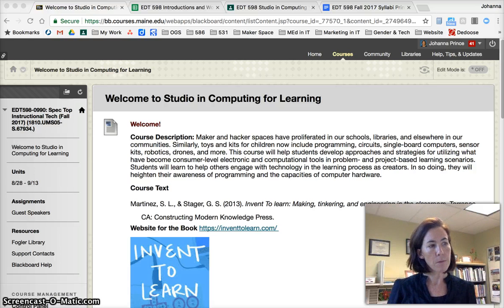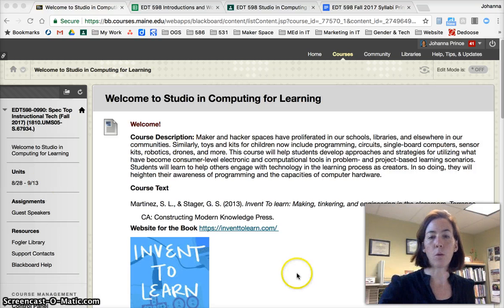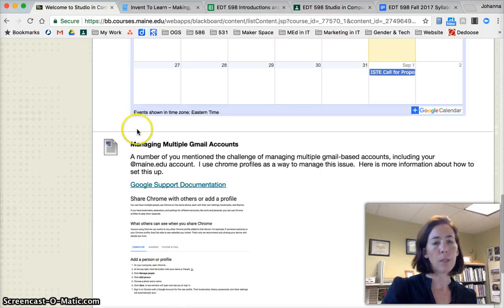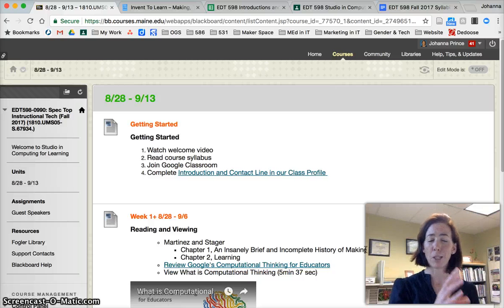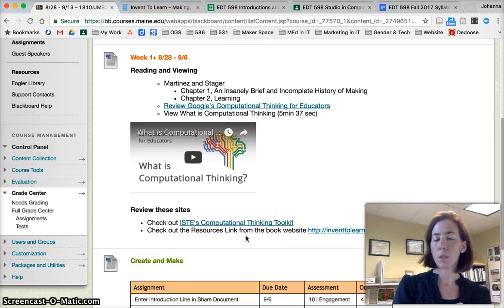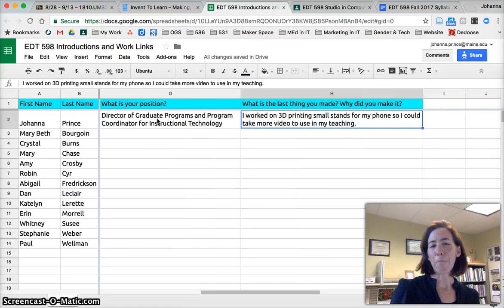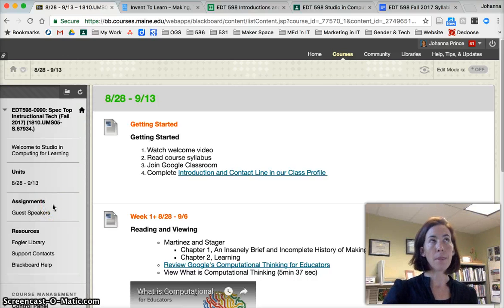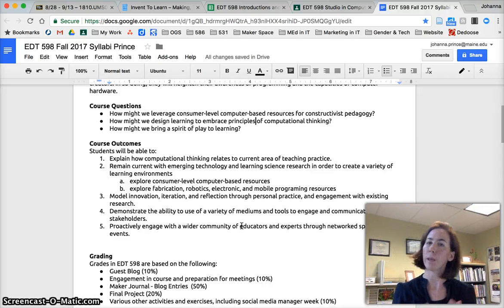Welcome to EDT 598 Studio in Computing for Learning